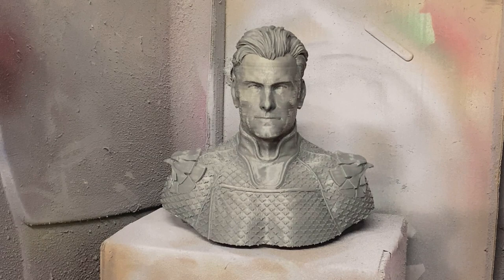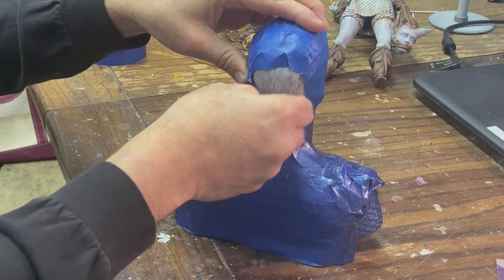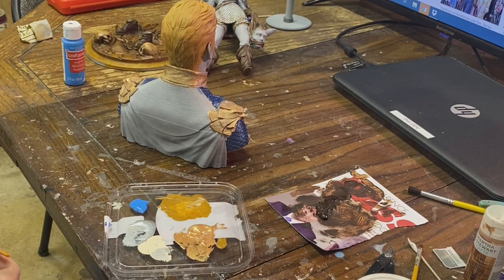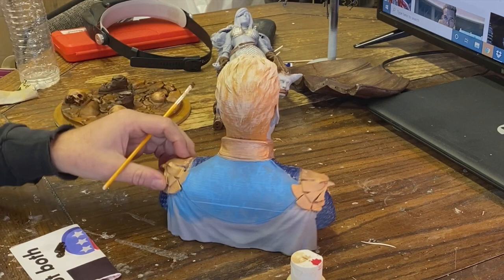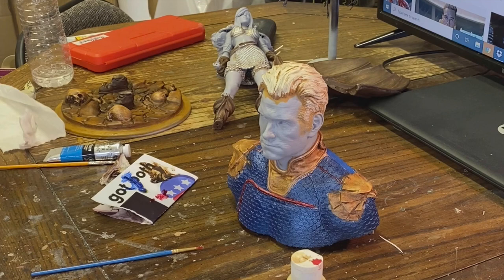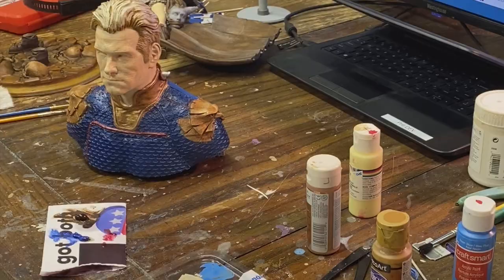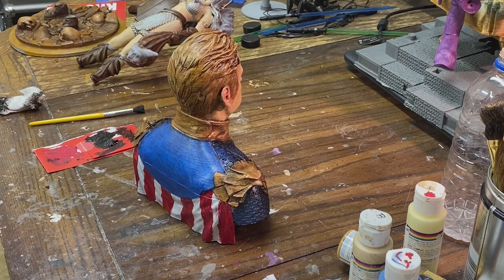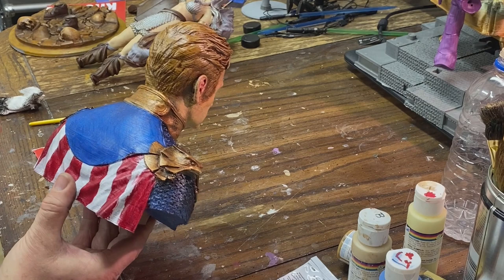"How to Print and Paint The Real Hero (aka Homelander)" PonyBoy Pop Art Painting 3d Figures & Busts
This video walks through the print, build, paint and finish processes for the completed PonyBoy Pop Art piece, "The Real Hero" (aka Homelander from The Boys). The 3d model was designed by @DirtyBurger1338 and is available on his Thingiverse

The piece was printed in grey PLA at 0.12mm, scaled 125%.  The piece itself is spray painted for the uniform, and then hand-painted with acrylics, and oils.

NOTICE: There are stop-points for PG-13+ as vs G versions of this paint.

See below for list of paints required, products used, and the breakdown of the segments and their times.

Paints Used:

Rustoleum Metallic Blue Spray Paint
Irridescent Gold Acrylic
Honey Brown Acrylic
Neon Blue Acrylic
Candlelight Acrylic
Burnt Umber Water-based Oil
Cobalt Blue Water-based Oil
Sunkissed Peach Acrylic
Titanium White Acrylic
Cadmium Yellow Acrylic
Primary Red Acrylic
Carousel Pink Acrylic
Black Water-based Oil

Segments:

0:00:00 Intro
0:00:31 The Fresh Print
0:00:39 Priming the piece with Fillable Sandable Primer
0:01:54 Sanding the primed piece
0:05:30 Taping up before spray painting
0:07:52 Spray painting his uniform
0:09:19 Unveiling after the spray Paint
0:10:36 Painting the eagles gold
0:12:08 Painting the neckband gold
0:12:34 Detailing the uniform in gold
0:13:14 Starting the hair with Honey Brown acrylic
0:14:22 Review of current progress
0:16:05 Starting the Field of Blue on his flag
0:17:52 Comments on the color and on Liquitex Modeling Paste (Not used)
0:20:25 Locking in the colors with Matte Enamel
0:22:02 Adding depth of color to his hair with Candlelight acrylic
0:24:16 Review of current progress
0:24:54 Aging the gold with Burnt Umber oil
0:27:50 Adding depth of color to the flag's Field of Blue with Cobalt Blue oil
0:29:29 Adding the line of crimson to the detailing on the uniform
0:30:40 Locking in the colors with Matte Enamel
0:31:51 Starting on the flesh with Sunkissed Peach acrylic
0:33:50 Highlighting the hair with Titanium White acrylic
0:35:42 Once again, locking in the colors with Matte Enamel
0:36:35 Adding depth to the hair with Burnt Umber oil
0:41:10 Adding a second coat of Sunkissed Peach to his skin
0:41:33 Time to again lock the colors with Matte Enamel
0:42:10 Painting in the eyebrows with Burnt Umber oil
0:42:38 Whiting his eyes with Titanium White acrylic
0:43:24 Quick progress review
0:43:38 Adding tones to his skin with the "Sideshow method" with Cadmium Yellow acrylic
0:46:15 Continuing the "Sideshow method" with Neon Blue acrylic
0:48:01 Wrapping up the "Sideshow method" with Primary Red acrylic
0:49:32 Prepping the flag's stripes area with Titanium White acrylic
0:50:50 Toning back some of the skin with a wash of Sunkissed Peach acrylic
0:51:28 Adding "5 o'clock shadow" with Burnt Umber oil
0:54:30 Giving some color to his lips with a Carousel Pink acrylic wash
0:55:28 Painting in the stripes with Crimson oil
0:59:00 Yes, again, we lock in the colors with Matte Enamel
0:59:53 Adding grime to his uniform with Black oil
1:03:05 Touching up the white stripes with Titanium White acrylic
1:04:52 Introducing Waterslide printer paper for decals
1:08:22 Prepping the decal with Matte Enamel
1:09:40 Wetting and applying the Waterslide decal
1:14:40 Painting the stars with Titanium White acrylic
1:15:51 Yet again, locking in the colors with Matte Enamel
1:16:18 Detailing the stars with Cobalt Blue oil
1:19:48 Painting in the eyes with Cobalt Blue oil and Black oil
1:25:47 Progress Review
1:25:57 Adding gloss to the eyes with DuraClear Gloss Varnish
1:27:53 [PG-13] Taping up before goring up
1:30:05 [PG-13] Goring up using the "Smack Splatter" technique with Crimson oil
1:33:59 [PG-13] The final locking in of colors with Matte and Satin Enamel
1:36:17 The Final Reveal